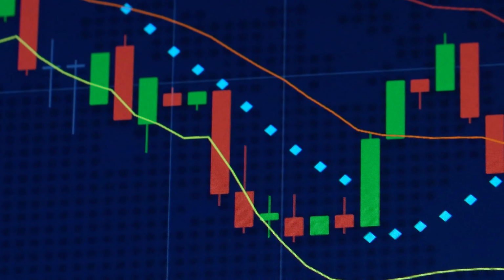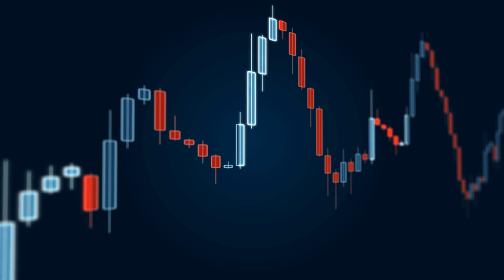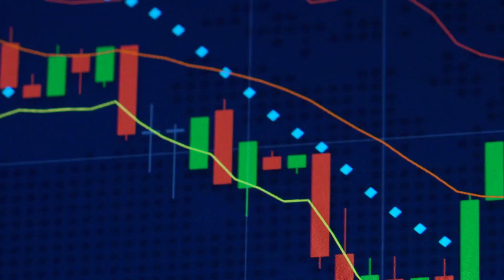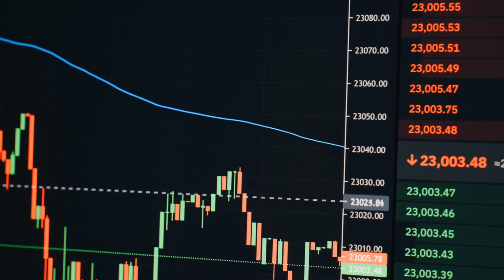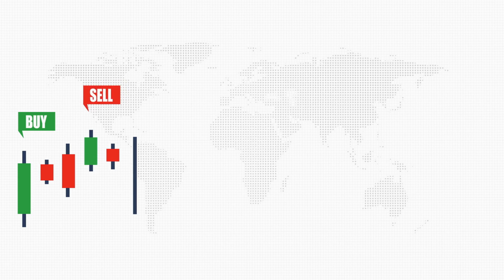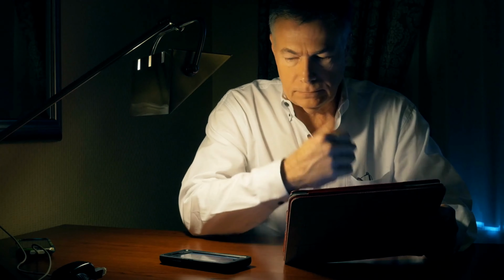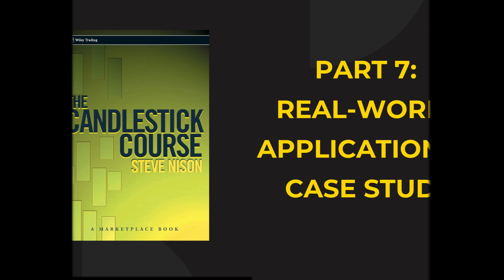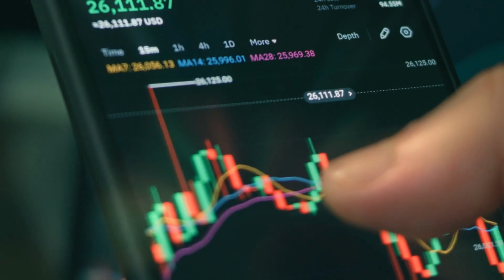Is The Candlestick Course by Steve Nison Still Worth Reading in 2025? | Book Reviews | Investory Hub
🔥 The Candlestick Course by Steve Nison – This isn’t just another technical analysis book. It’s one of the best trading books ever written for those who want to master the language of the market, not just memorize candlestick shapes. In this video, 📚 Investory Hub dives deep into this trading classic and explains why it still matters today.

📈 Most traders think knowing a few candlestick patterns like Doji, Hammer, or Engulfing is enough to win. But as Steve Nison—the man who introduced candlestick charting to the Western world—clearly shows in this book, that mindset leads straight to losses. This isn’t about magic signals or plug-and-play strategies. It’s about developing a real understanding of what price action is telling you—and how to read a chart like a seasoned pro.

🧠 Inside this trading book review, you’ll discover: ➡️ Why The Candlestick Course isn’t your typical forex book or charting guide—it’s a hands-on training manual packed with exercises, quizzes, and live chart case studies
➡️ The key difference between traders who simply “know” candlestick patterns and those who understand them in real-world market context
➡️ How Steve Nison simplifies complex concepts by treating candles like a language—not signals—and teaches you how to think, not just follow

💥 Whether you’re a complete beginner struggling to make sense of charts, or an experienced trader tired of unreliable signals and fake gurus, this book might just change the way you approach your entire trading journey. It helps you spot false signals, avoid FOMO trades, and identify where real opportunities actually form.

📊 Some of the most powerful takeaways from this trading book summary include: 📌 Understanding the anatomy of a candle—from wicks to bodies—and what each part says about buyer vs. seller psychology
📌 Why context is king: how support/resistance and multiple timeframes turn a random candle into a powerful setup
📌 The importance of risk management and emotional control, and why even a “correct” pattern can lead to losses if you ignore your capital strategy

🌍 For traders in the forex market, this book offers timeless tools that go beyond currency pairs or asset classes. Whether you're analyzing XAU/USD, EUR/USD, or even crypto markets, the logic and discipline behind these candlestick insights hold up across the board.

💡 If you’ve been hunting through dozens of trading book reviews, unsure which one is actually worth your time—this is your sign. Steve Nison’s The Candlestick Course is more than a book. It’s a mindset shift. And it's easily one of the best trading books every serious trader should read at least once.

📚 So grab a coffee, hit play, and let’s break down what makes this book a must-read—and how you can apply it directly to your trades starting today.

👇 Don’t forget: ✅ Drop a comment with your biggest takeaway